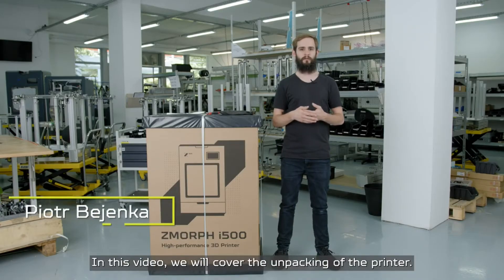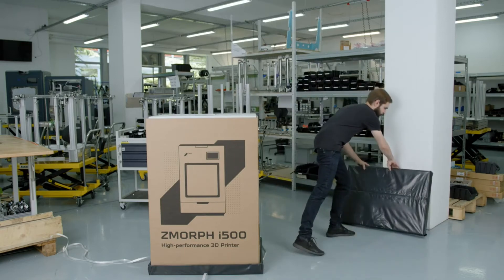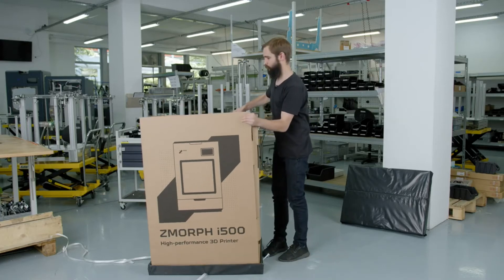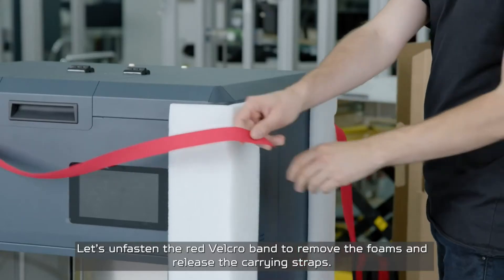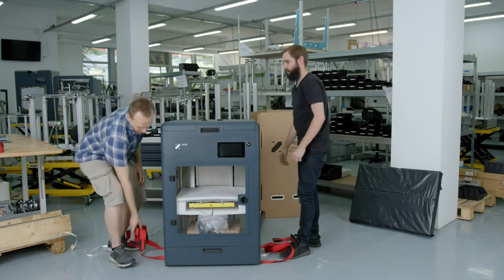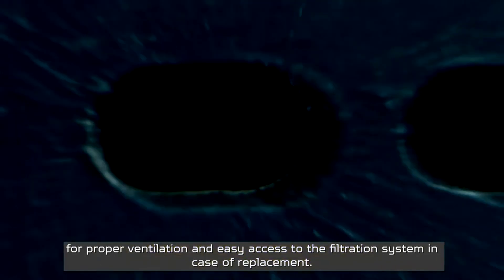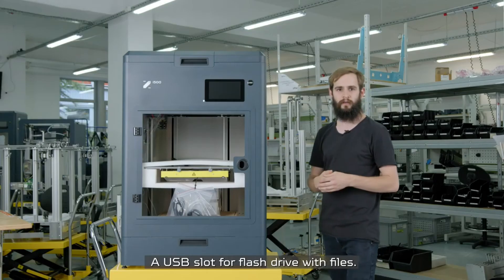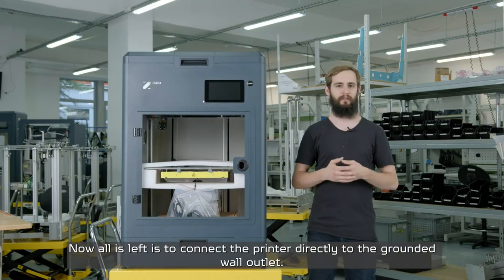Zmorph i500 Unboxing